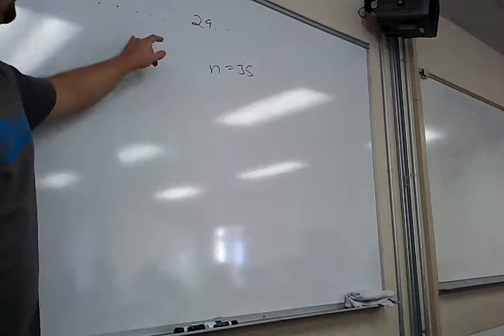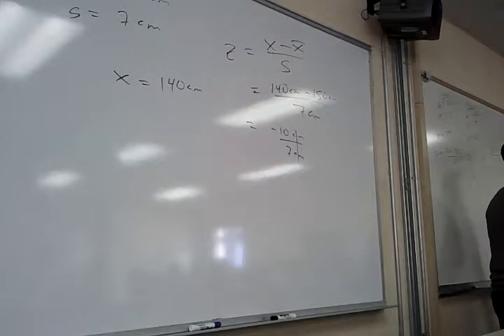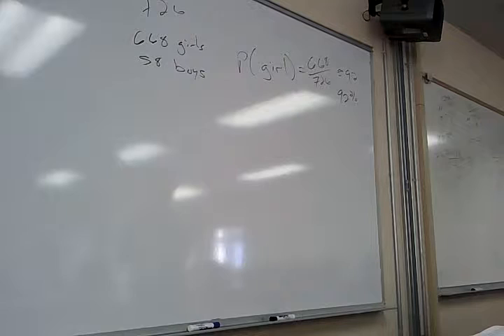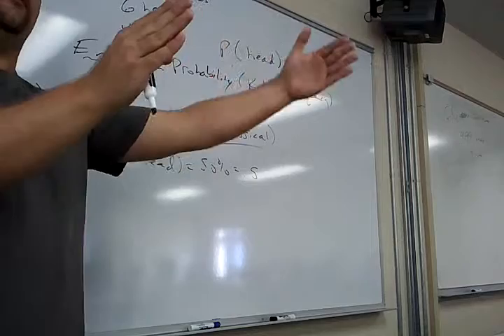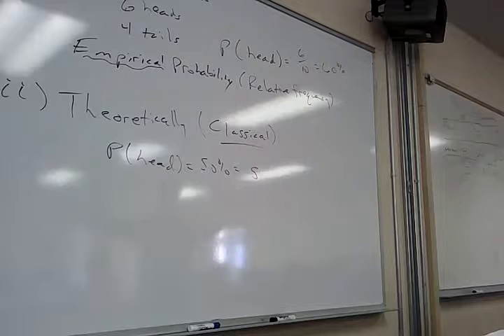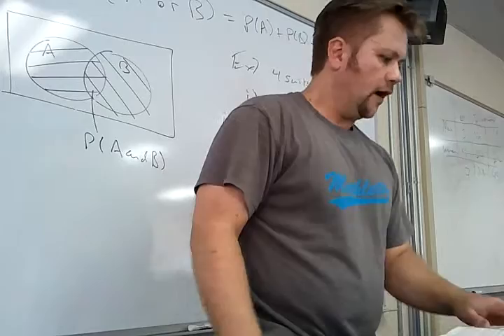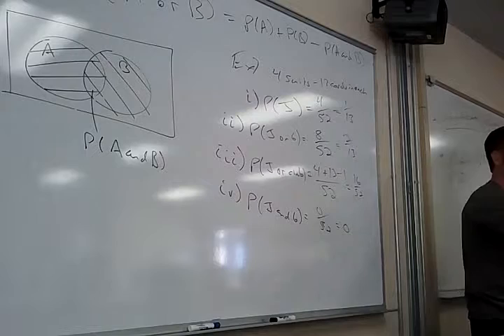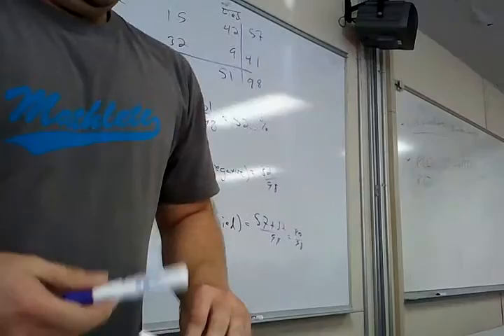Math 160, September 29 Lecture